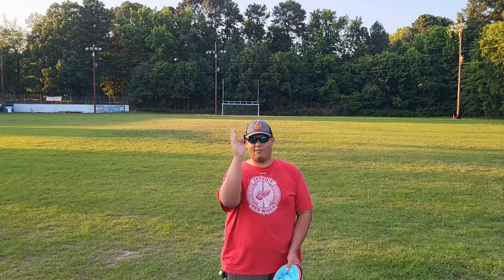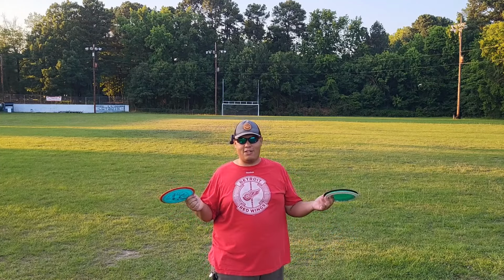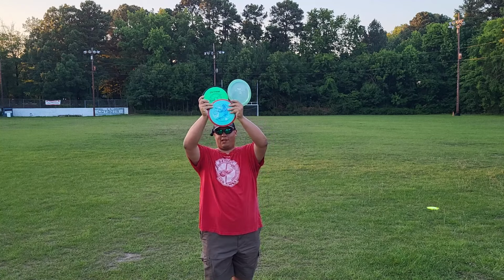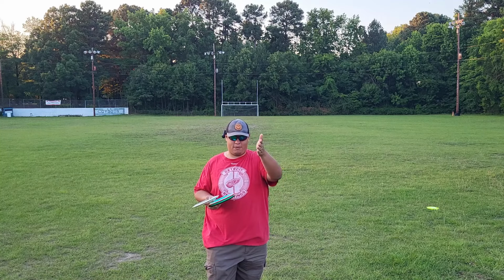300 ft comparison Time Lapse - Salt - Octane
yes, I only throw about 300 ft because my form is trash and I should be working on it to get better.

yes, I shouldn't be throwing 12 speeds if I can't throw 400 ft.

now that the common comments are out of the way:

here is my perception of the @Mvpdiscsports TimeLapseDisc compared to the @Mvpdiscsports OctaneDisc both in fission
and the @clashdiscs SaltDisc in Tone (first run)